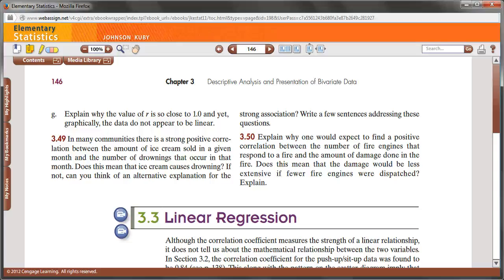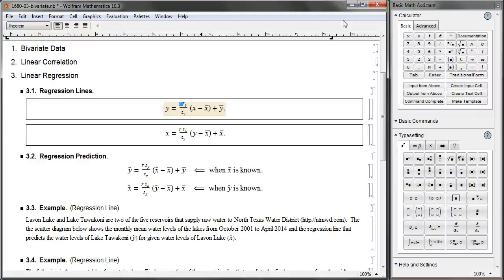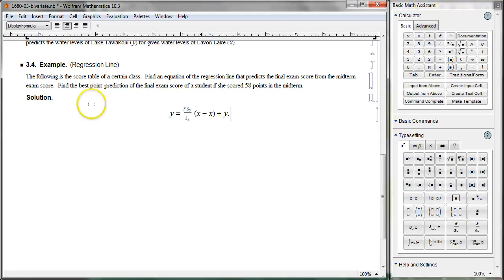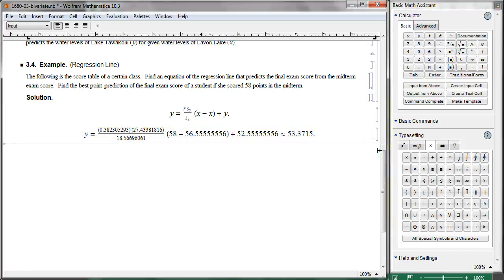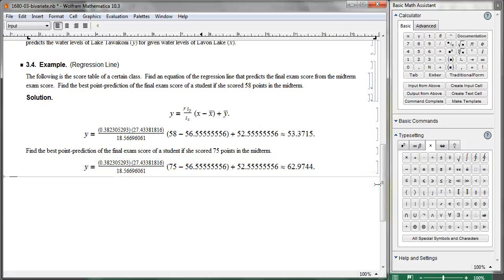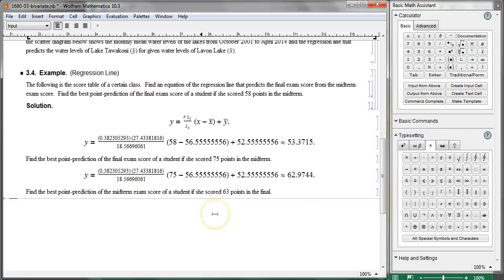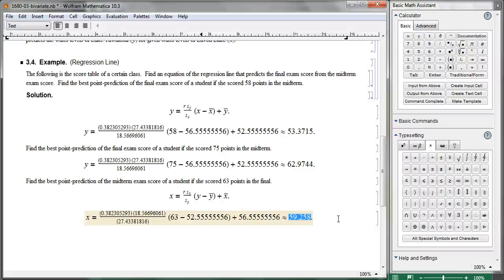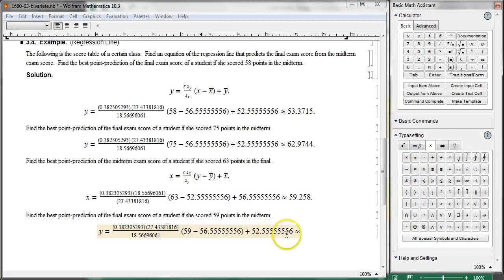1680 03 bivariate 3